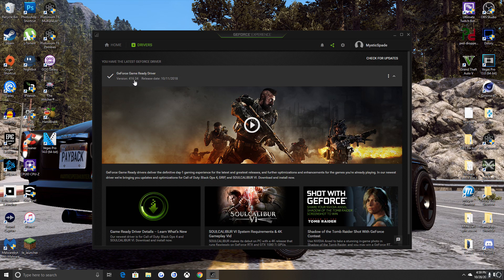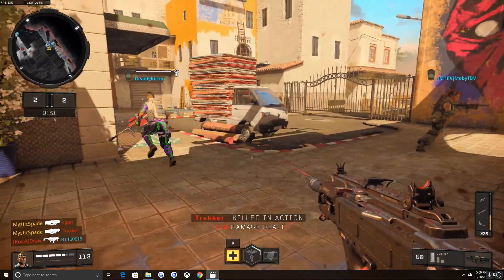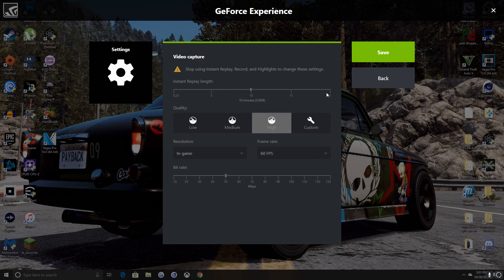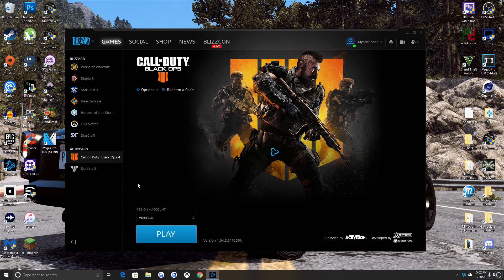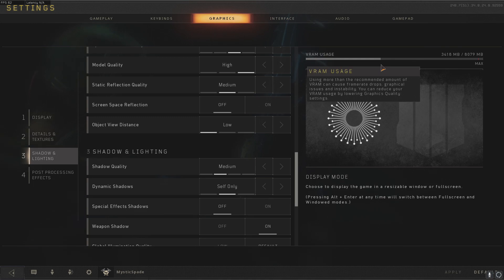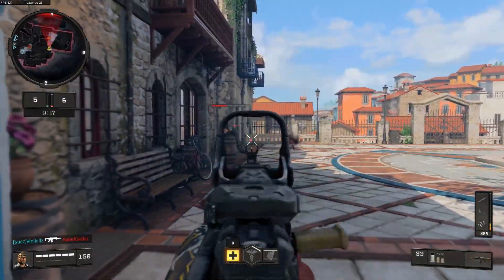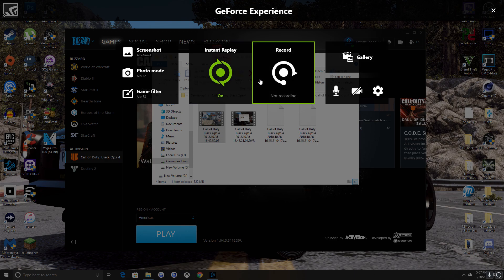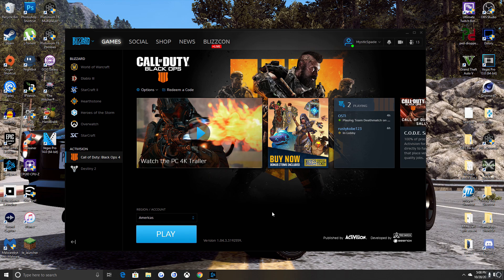Shadowplay Settings for BO4 PC - Tutorial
=-=-=-=-=-= Follow Me =-=-=-=-=-=